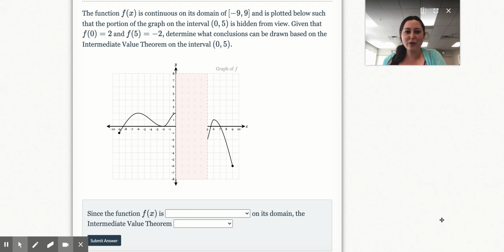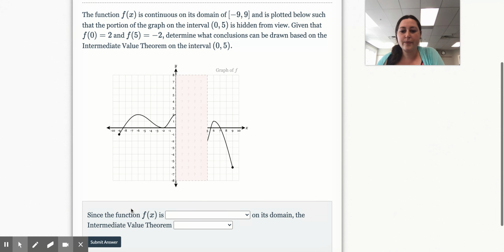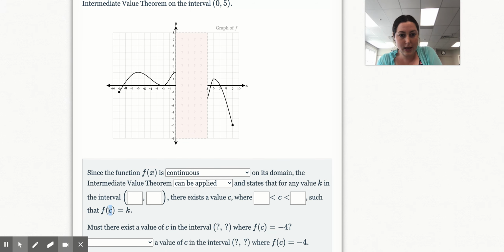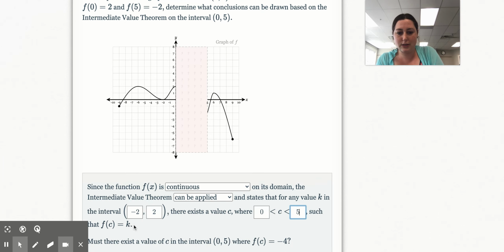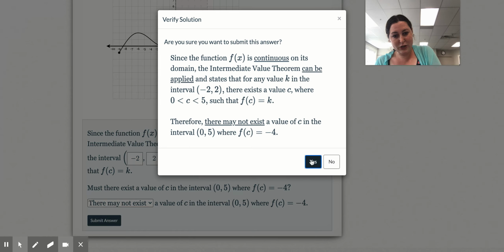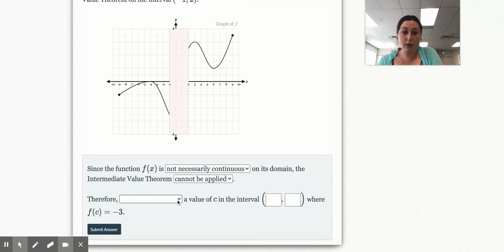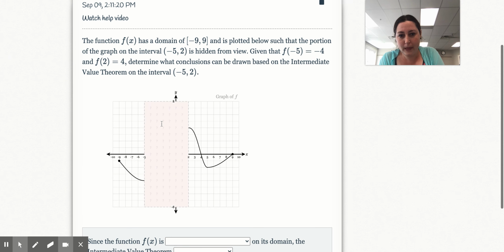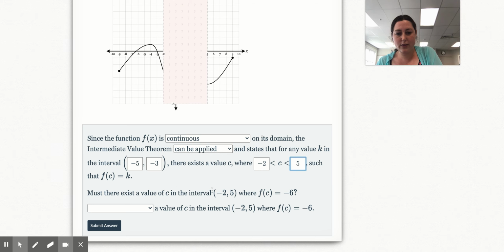CalcAB 1.9 IVT Video 4 Delta Math Examples